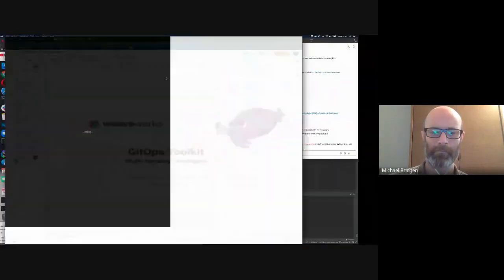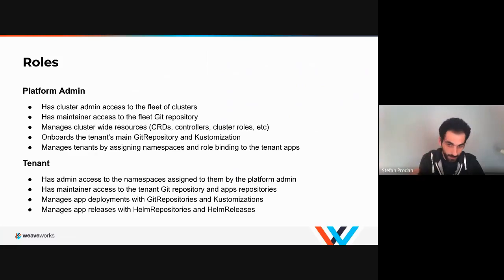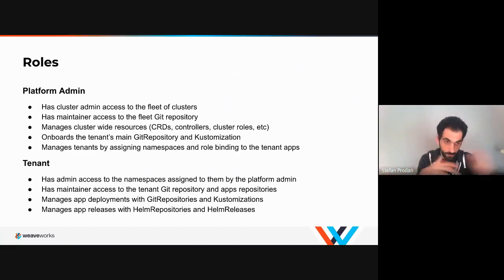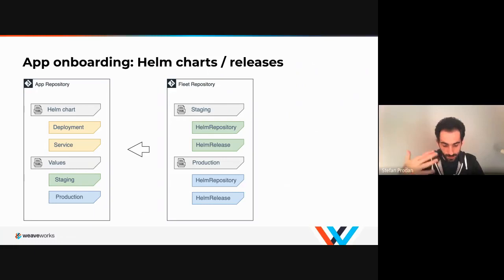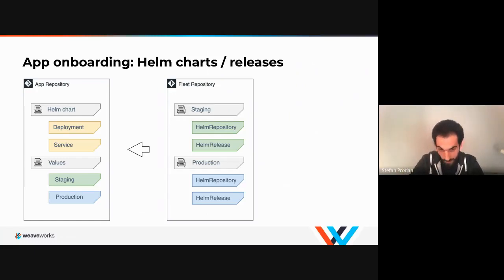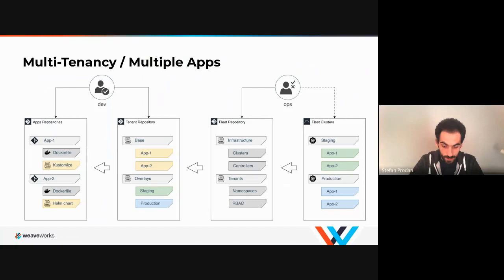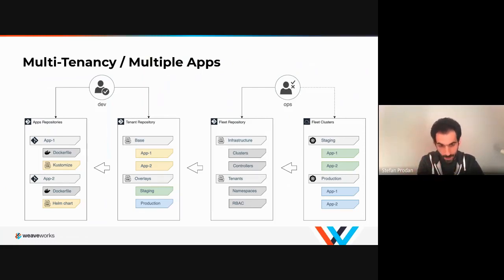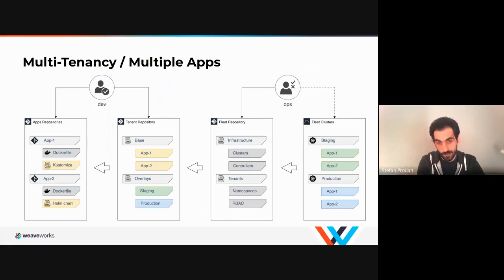Flux Dev meeting - 2020-09-30